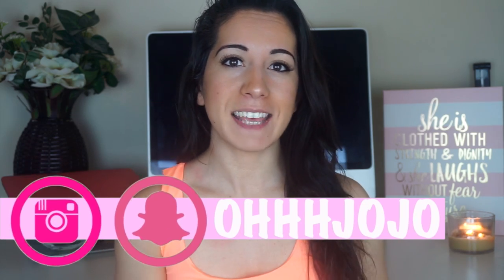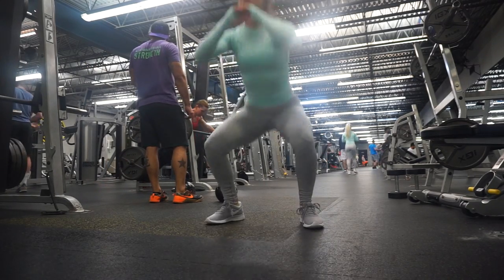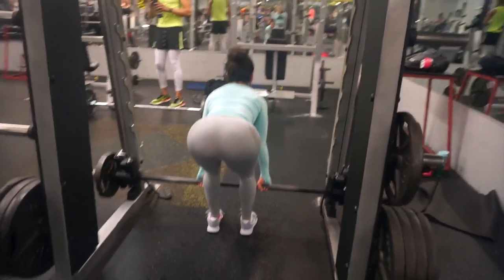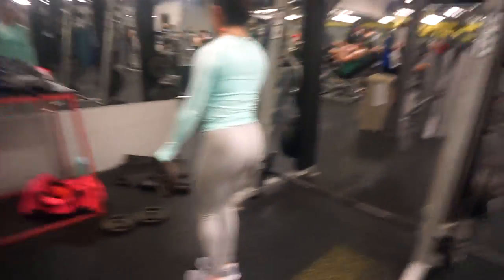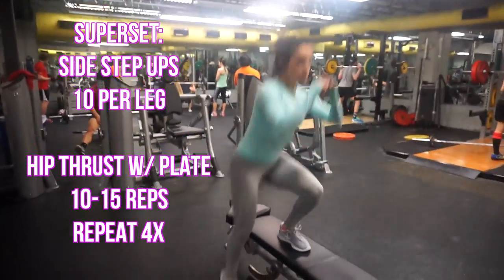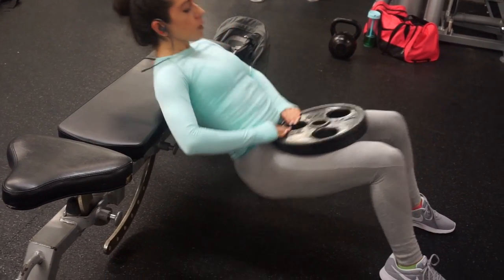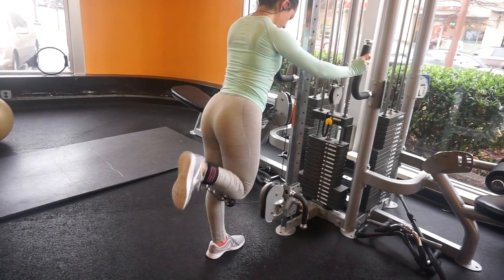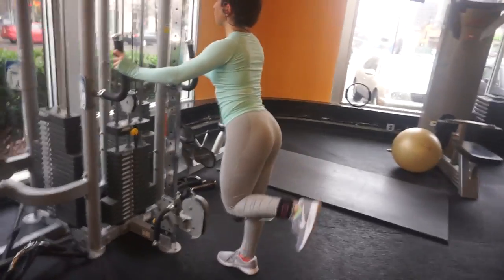BUBBLE BOOTY & FIRM THIGHS COMPLETE WORKOUT || GLUTES AND QUAD BURNER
*Complete Workout*
-Warm Up
10 Walking Lunges Per Leg
Repeat 3x

First Superset
10 Smith Machine Squats
10 Smith Deadlifts
Repeat 4x

Second Exercise
Back Lunge into Knee to Chest into Back Lunge
10 reps per leg, Repeat 4x

Third Exercise/Superset
10 Side Step Lunges per leg
10-15 Plate Hip Thrusts
Repeat 4x

Last Exercise/Superset
10 Cable Kickbacks
10 Hamstring Curl
Repeat 4x

FITGIRL - Fitness Padded Ankle Strap (PINK)
➡️ F O L L O W M E !
-- Canon 70d
-- Canon 50mm lens
-- Studio Lights
-- Vlogging Camera
-- Tripod for Canon
-- Tripod for Vlogging
➡️ P U R C H A S E + D I S C O U N T C O D E S
-- Instacart $10 Delivery: JROHLF2
-- PostMates $10 Delivery Credit: VDEIS
-- Lyft $20 OFF using: JOANNA975
-- Uber $15 off for NEW users: 4jp4v